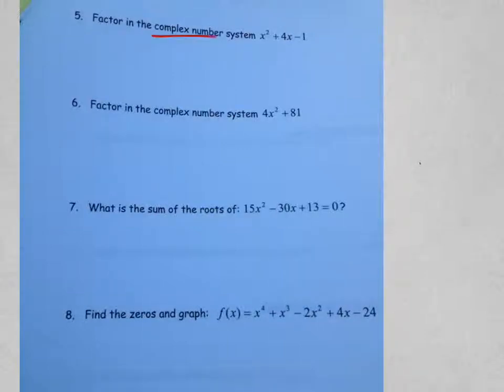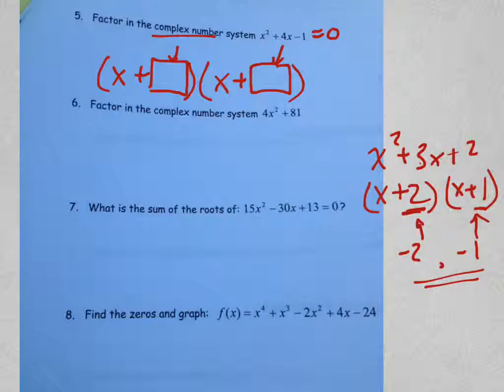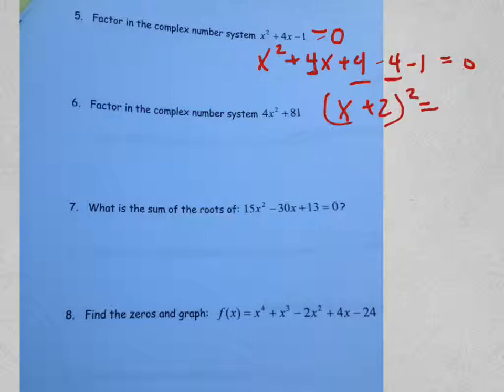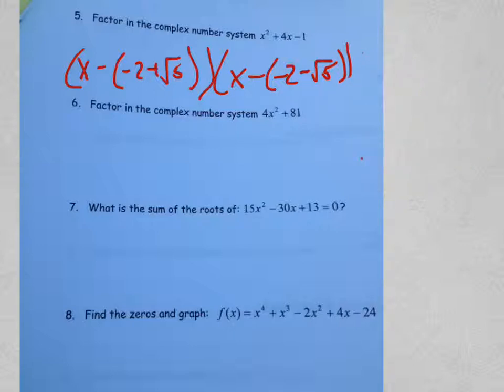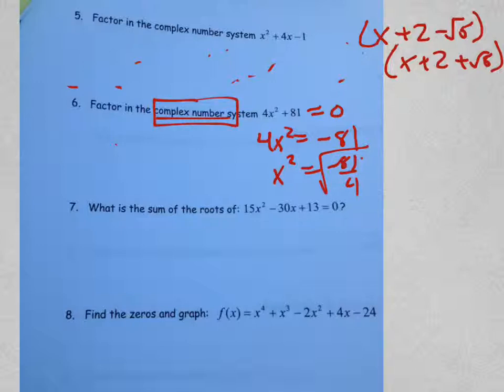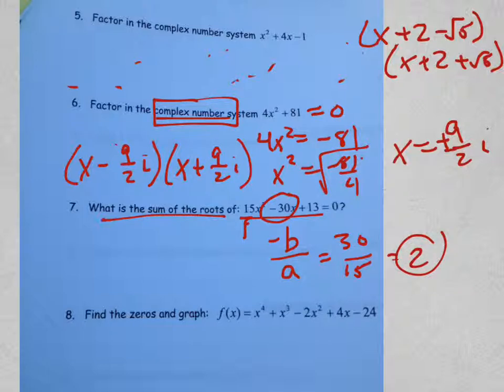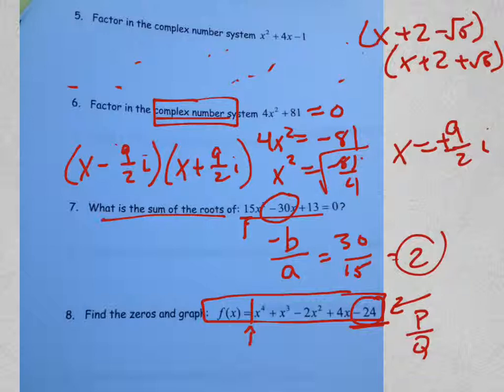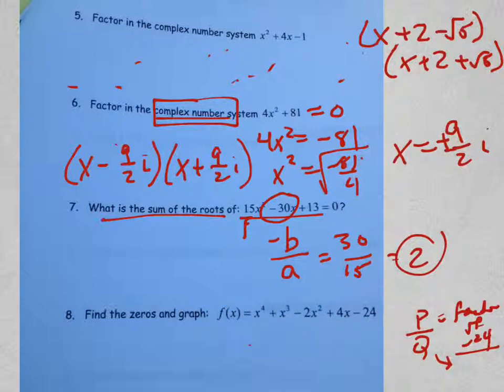Examples of factoring over the complex numbers (& more)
Factor over the complex numbers, and other similar problems